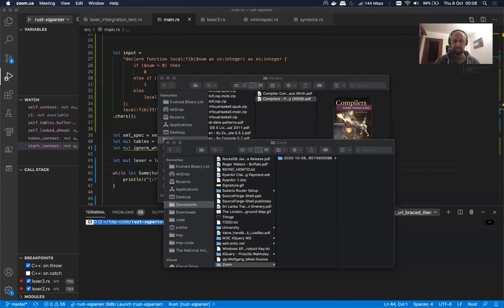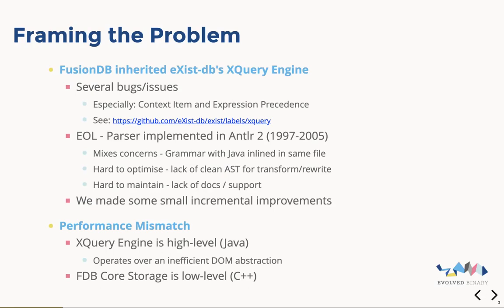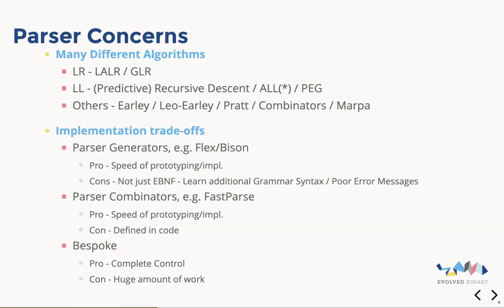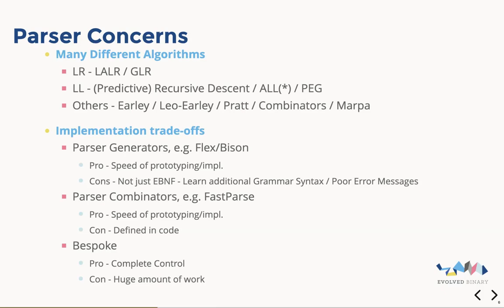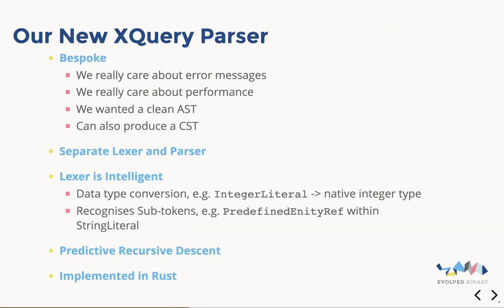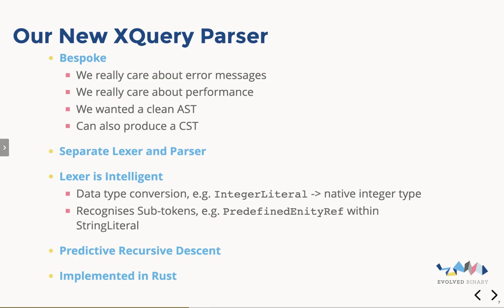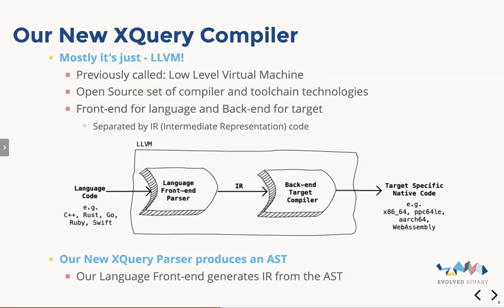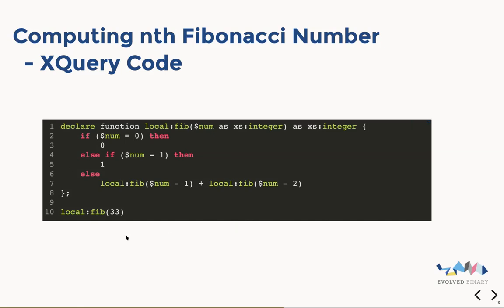Compiling XQuery to Native Machine Code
Slides and talk for the Declarative Amsterdam 2020 Conference. Talk given 9th October 2020.